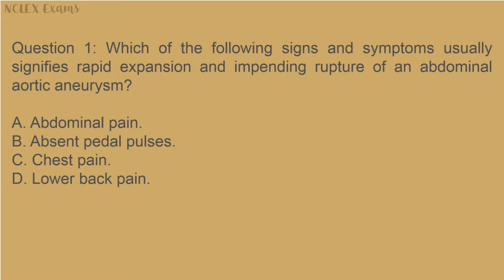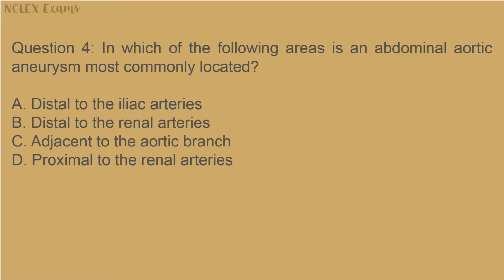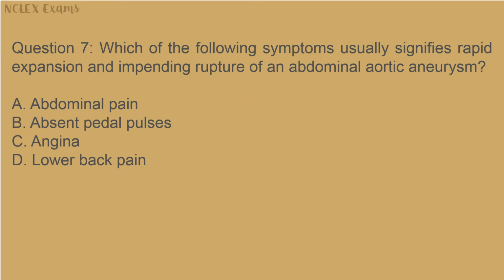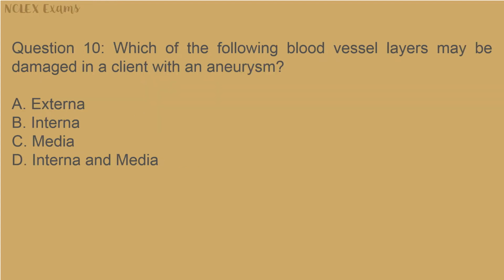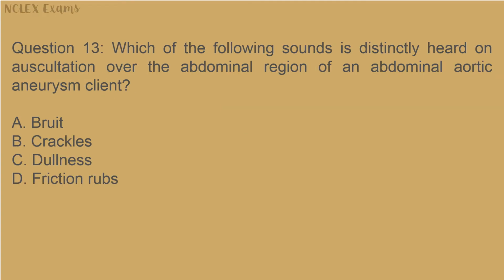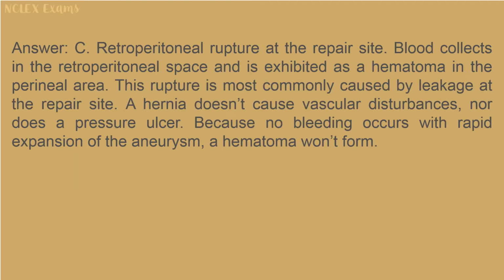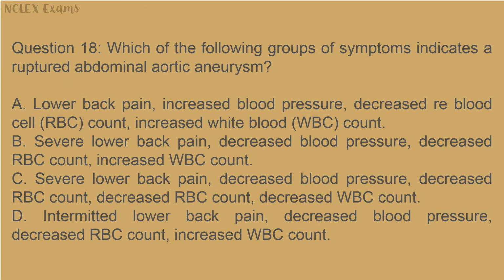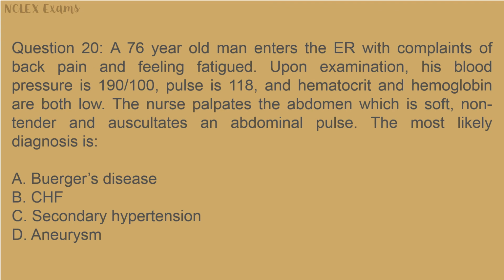Abdominal Aortic Aneurysm | MSN Exam (87)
Take this free  MSN exam to see what types of questions are on the  exam.The actual MSN exam includes these categories: Basic Nursing Care, Management and Practice Directives, Preventing Risks and Complications, Caring for Acute and Chronic Conditions, Safety, Mental Health, Pharmacology and Growth and Development.To prepare for your licensure exam, see the complete MSN Exam by nursing experts.